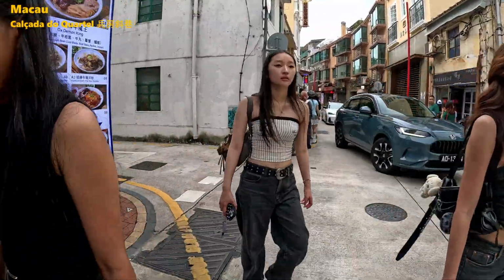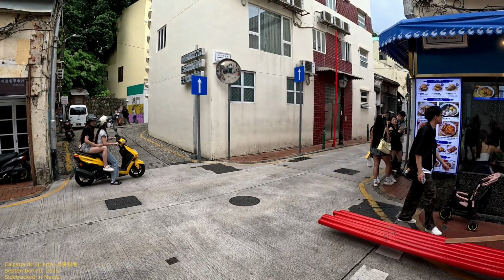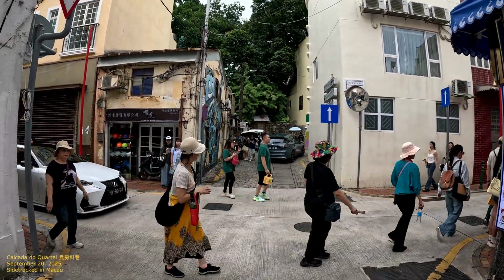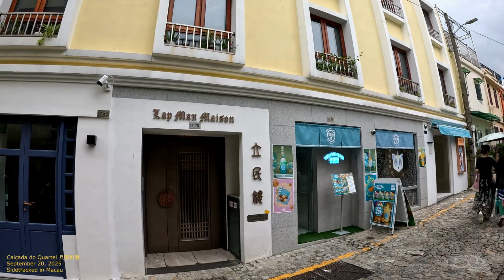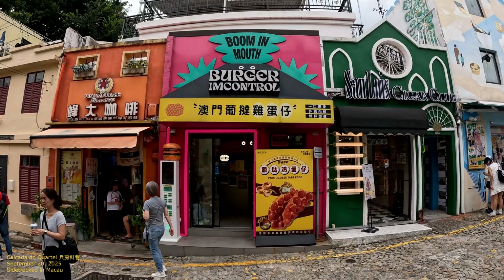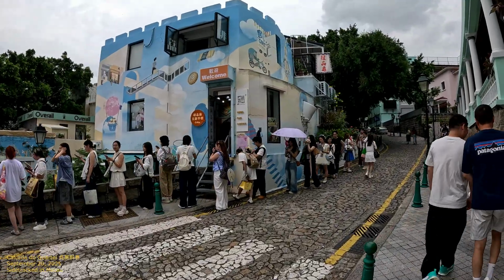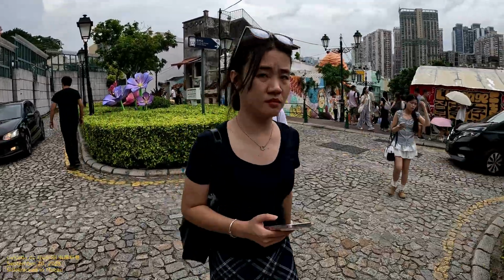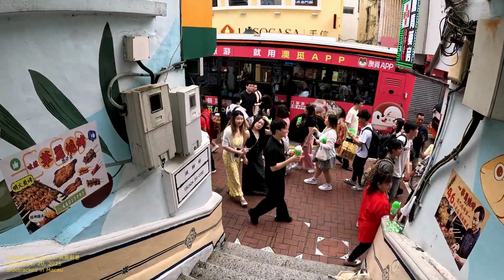🇲🇴 Walking MACAU: Calçada do Quartel 兵房斜巷 Taipa Village 2025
Filming and walking Macau street by street, alley by alley, road by road, and building by building...Walking Macau Streets in 4K. GoPro 12 Camera. MUSIC: I write the lyrics and work with an AI Program to create the music.